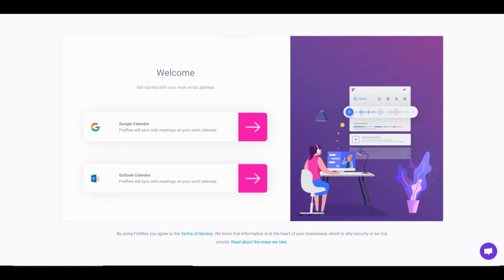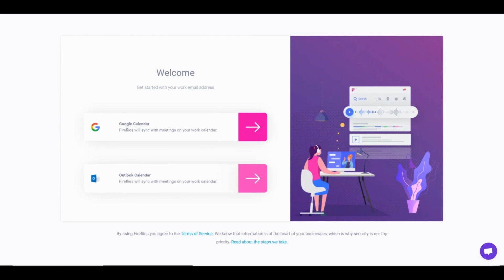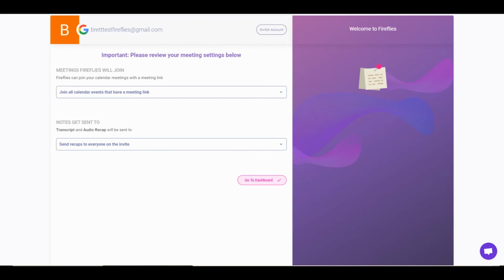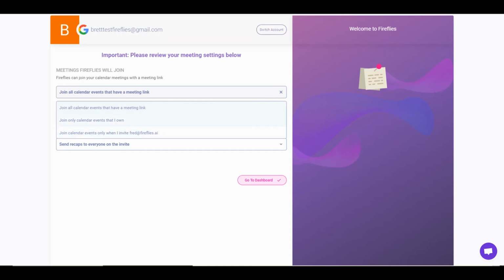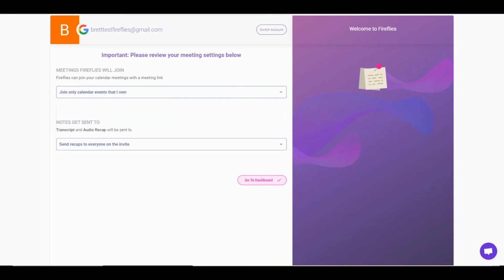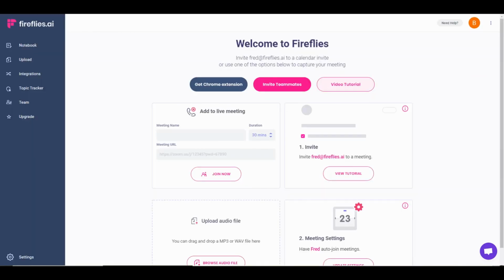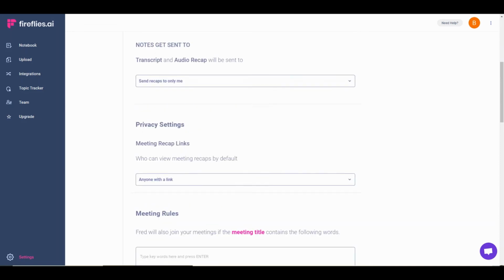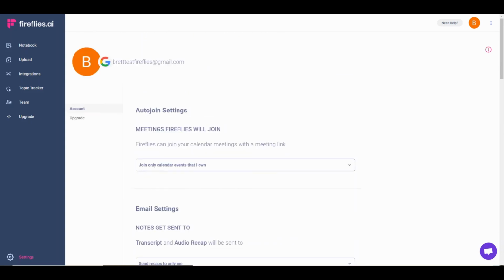How to sign up & configure meeting settings for Fireflies